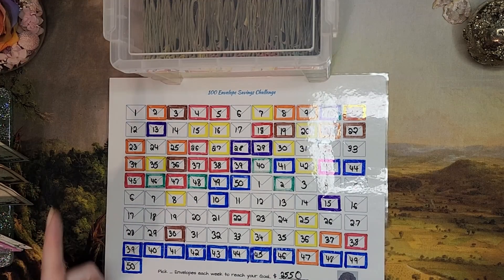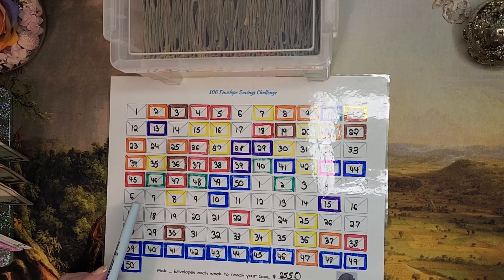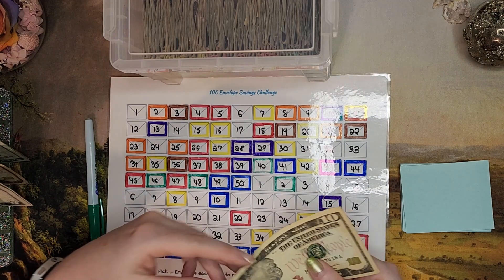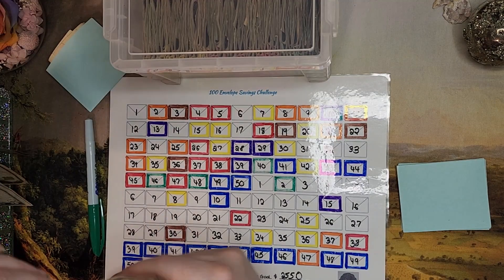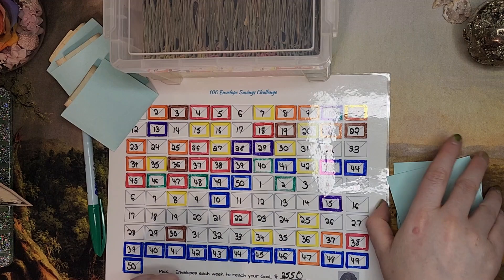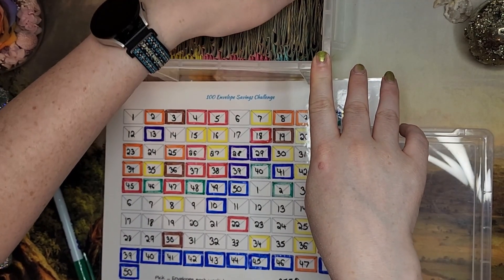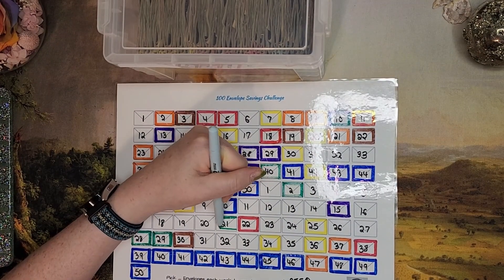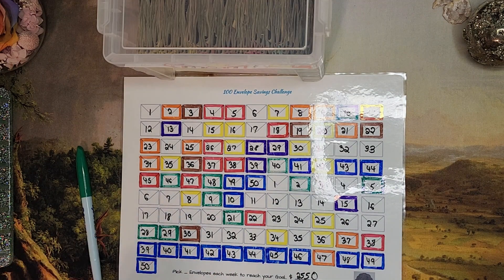100 Envelope Challenge Box | Second Paycheck May 2024 | Savings Challenge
Hi! In this video, I am stuffing envelopes from my own home-made 100 envelope savings challenge box.

Mojo's Money is a budgeting, cash stuffing, mortgage pay-down, and financial topics channel. If that is your thing, come along for the ride!